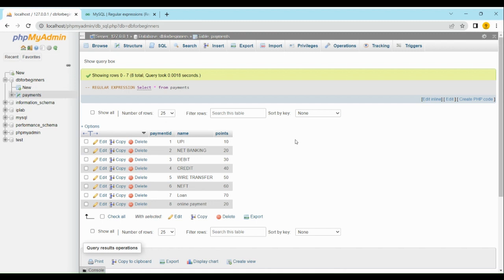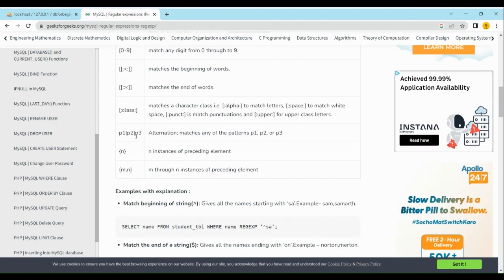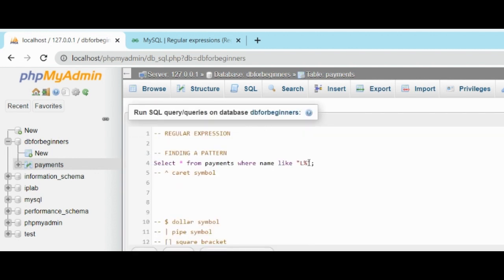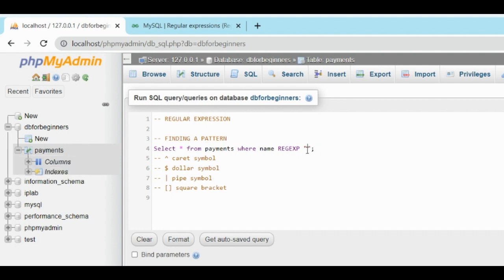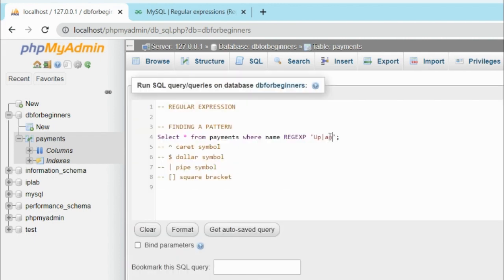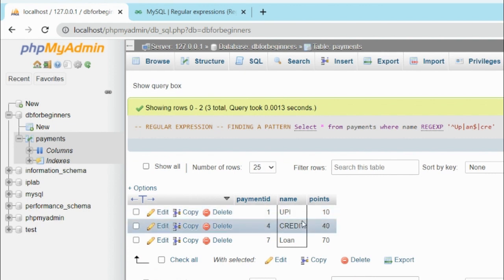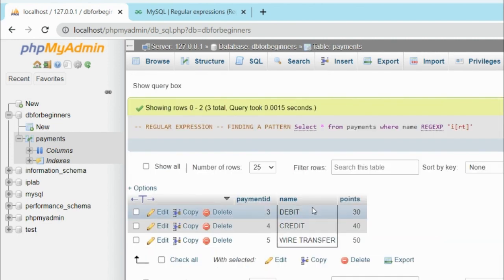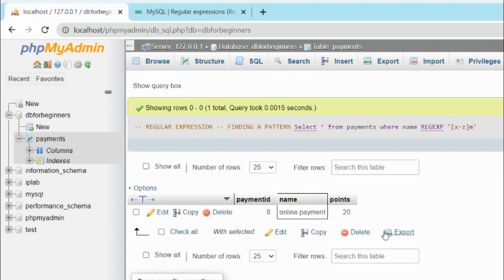SQL - REGEXP (REGULAR EXPRESSION) (05)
Learn about REGEXP - Regular Expression, about caret, dollar, square brackets and how to use them to compare complex string patterns